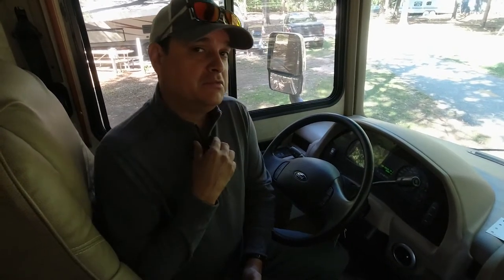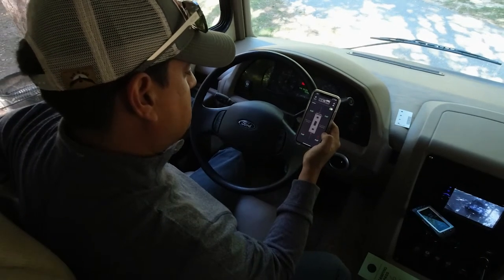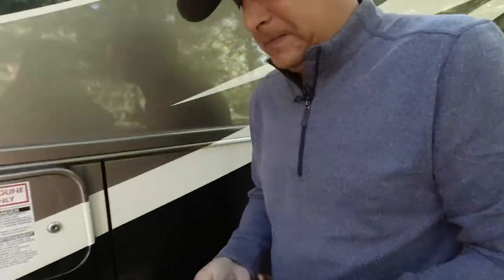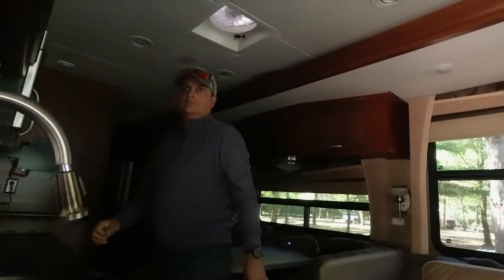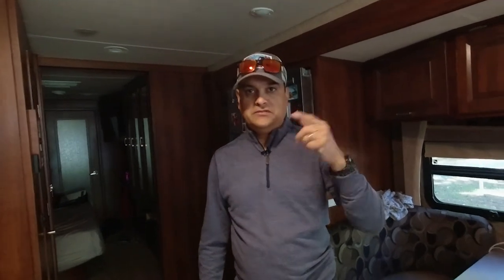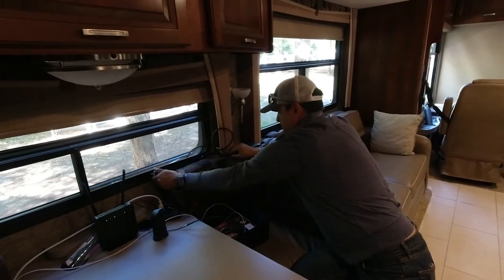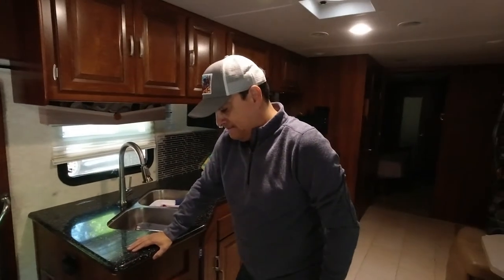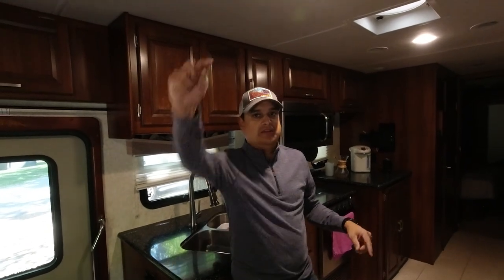How To Set up Your Motorhome at The Campsite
Water Filter
Master Lock Cables

In this video we talk about our new tst tpms system, our new toyo m154 motorhome tires from motorhometires.com

Audio
 rv internet rv life full time rv living rv living